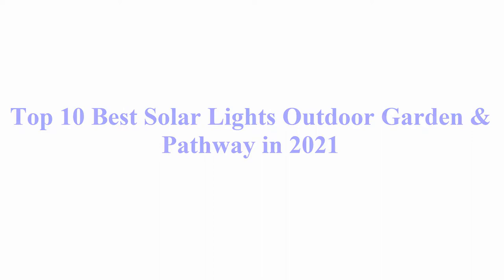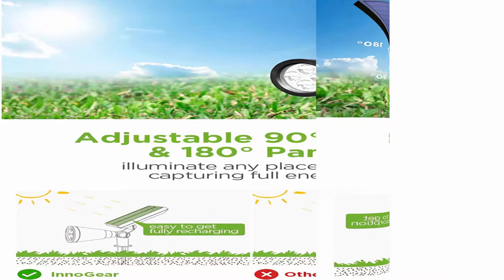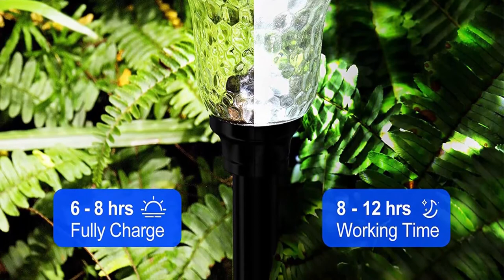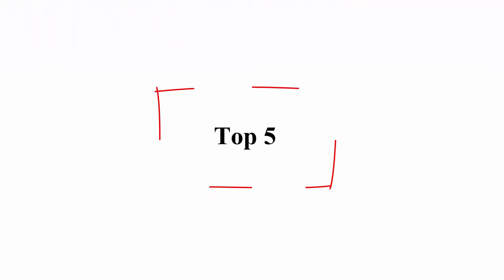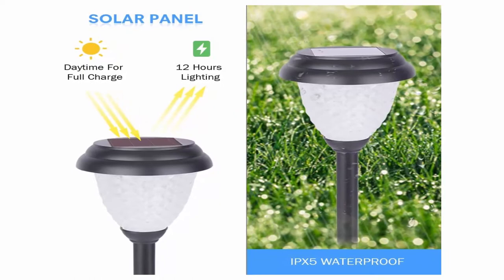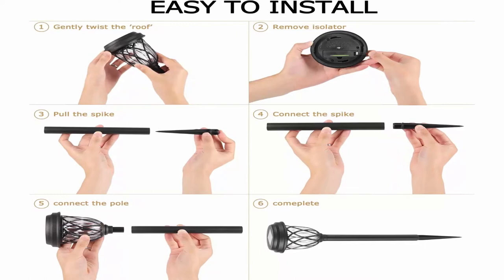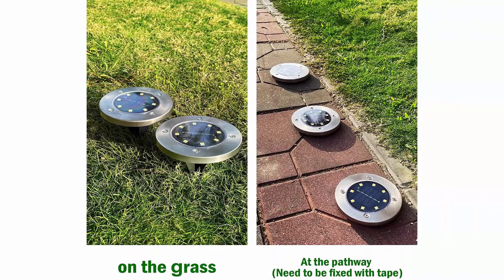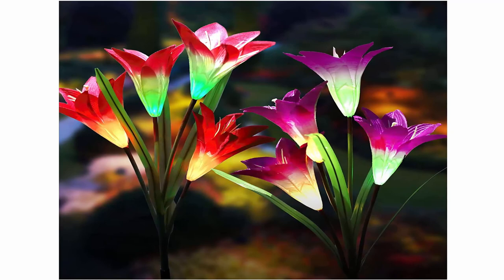Top 10 Best Solar Lights Outdoor Garden & Pathway in 2021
Top 1:  Solar Lights Outdoor, Super Large 6 Pack Waterproof Solar Torch Light with Vivid Flickering Flame Solar Landscape Decorative Lighting Dusk to Dawn Auto On/Off Pathway Lights for Garden Driveway

Top 2:  InnoGear Solar Lights Outdoor, Upgraded Waterproof Solar Powered Landscape Spotlights 2-in-1 Wall Light Decorative Lighting Auto On/Off for Pathway Garden Patio Yard Driveway Pool, Pack of 4 (White)

Top 3:  Balhvit Glass Solar Lights Outdoor, 8 Pack Super Bright Solar Pathway Lights, Up to 12 Hrs Long Last Auto On/Off Garden Lights Solar Powered Waterproof, Stainless Steel LED Landscape Lighting for Yard

Top 4:  BEAU JARDIN 8 Pack Solar Lights Bright Pathway Outdoor Garden Stake Glass Stainless Steel Waterproof Auto On/off White Wireless Sun Powered Landscape Lighting for Yard Patio Walkway Spike Pathway

Top 5:  Solpex 8 Pack Solar Pathway Lights Outdoor, Solar Powered Garden Lights, Waterproof Led Path Lights for Patio, Lawn, Yard and Landscape-(Cold White)…

Top 6:  Solar Pathway Lights Outdoor - CIYOYO 8 Pack Warm White & Color Changing Waterproof Landscape Path Lights Solar Powered Decorative Garden Yard Lights for Path Lawn Walkway Patio Driveway, Auto On/Off

Top 7:  ExcMark 10 Pack Solar Lights Outdoor Garden Pathway Solar Powered Yard Lights for Walkway Sidewalk Driveway.

Top 8:  Solar Large Lantern Outdoor Hanging Lights Metal Decorative Garden Lights Waterproof Table Lamp for Patio, Courtyard, Party Decorations (1 Pack, Teal Blue)

Top 9:  Solar Lights Outdoor, 8LED Solar Ground Lights Waterproof for Path Yard Landscape Outdoor Garden Solar Lights White 8PACK

Top 10:  Solar Lights Outdoor - New Upgraded Solar Garden Lights, Multi-Color Changing Lily Solar Flower Lights for Patio,Yard Decoration, Bigger Flower and Wider Solar Panel (2 Pack,Purple and Red)